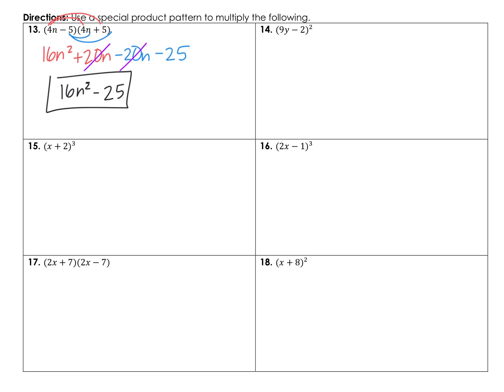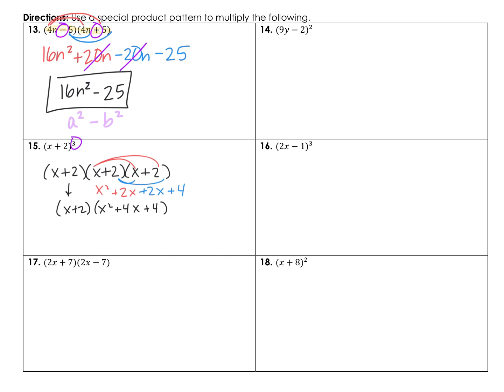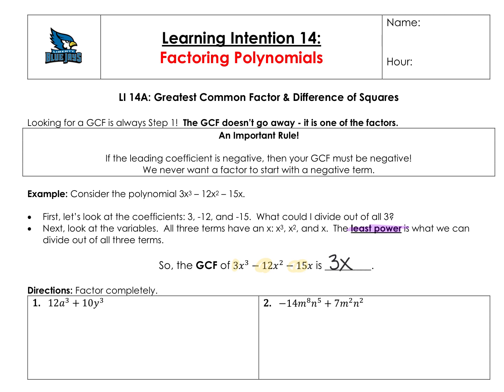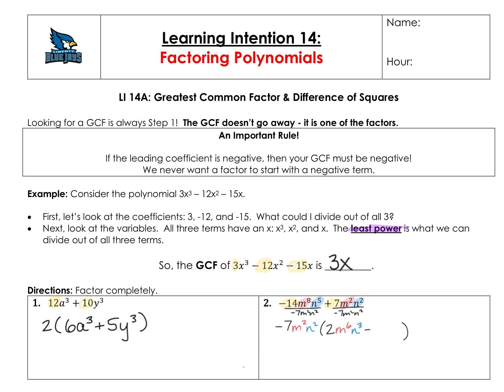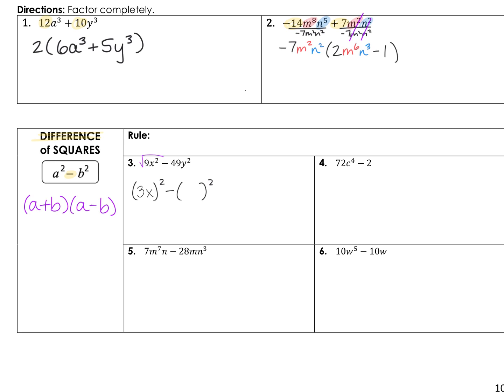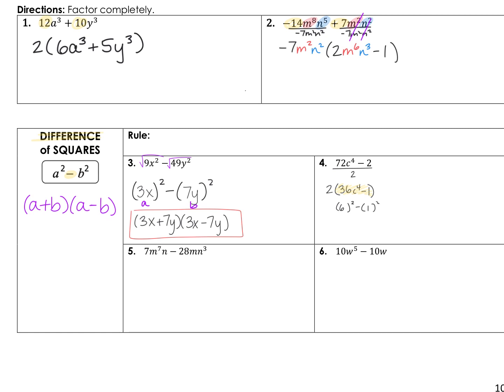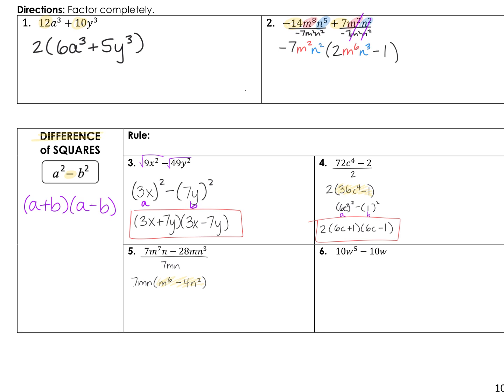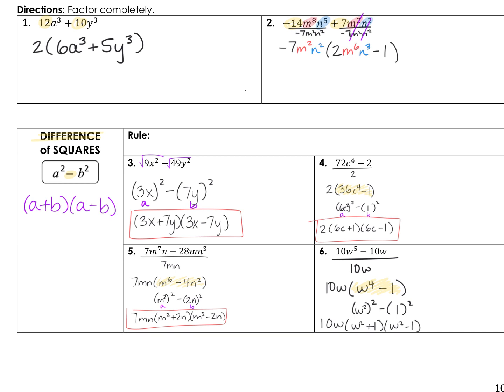A2 14A Factoring GCF and Difference of Squares Notes